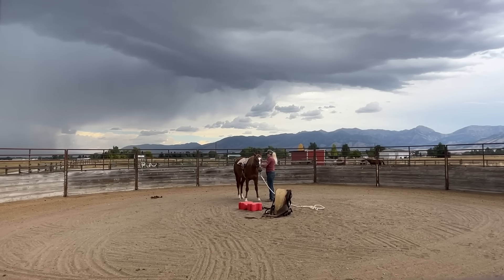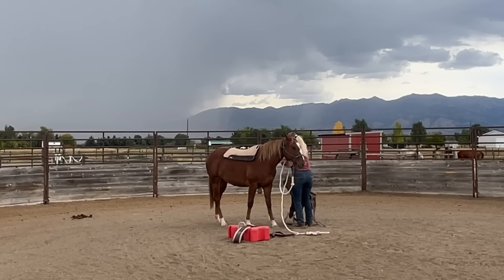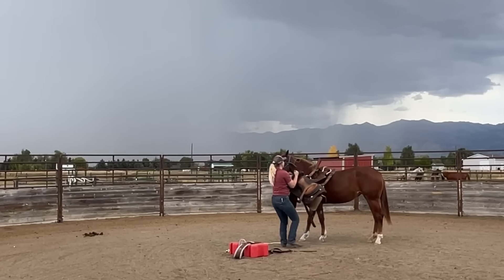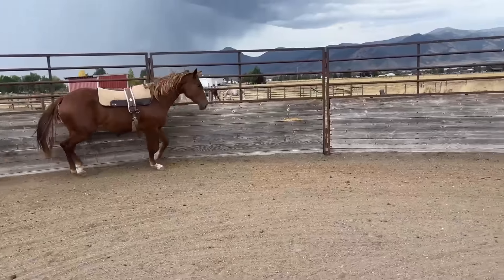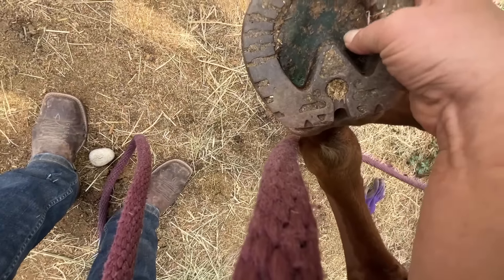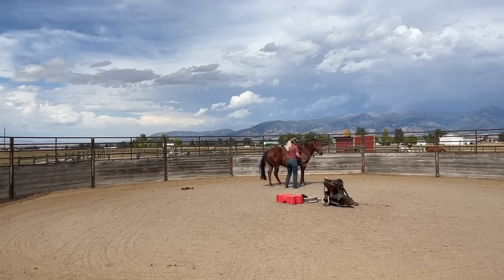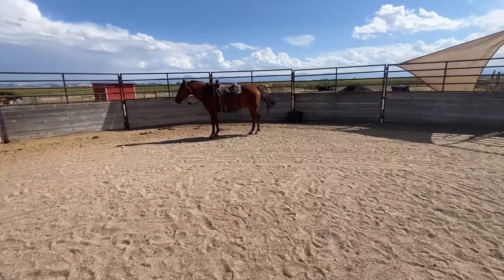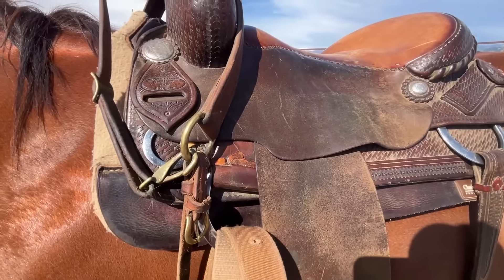$300 Auction horse ~ First time with saddle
I got Studman 2 years ago from a loose horse auction.
It is finally time to saddle him.

Although I do buy alot of "rescue" type horses I am NOT a rescue.
Just on person trying to make the world a better place one horse at a time!

You can now also say thank you by buying your favorite horse a bale of hay!